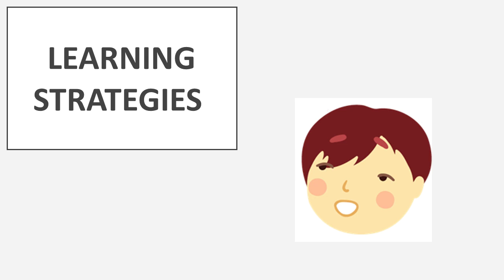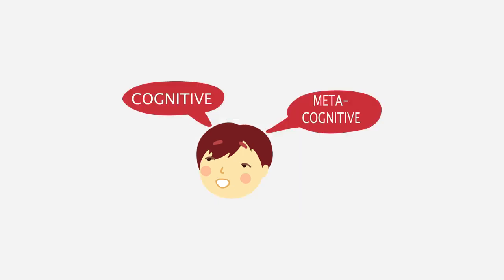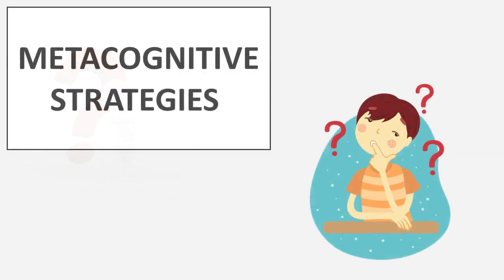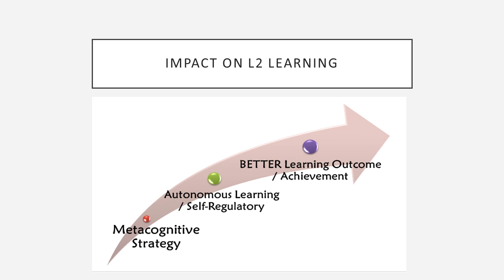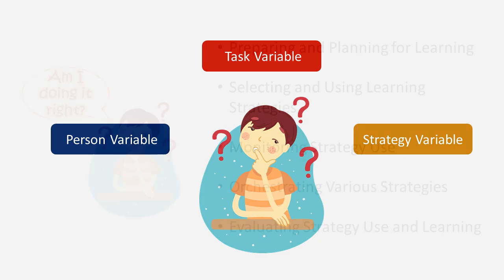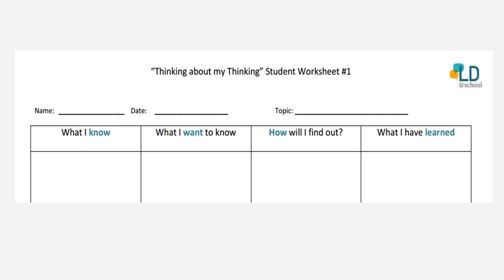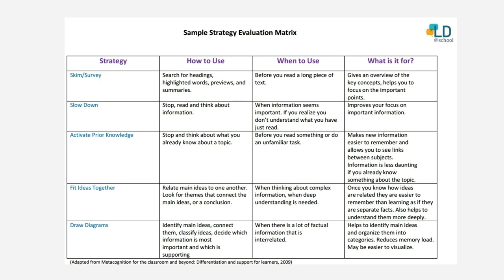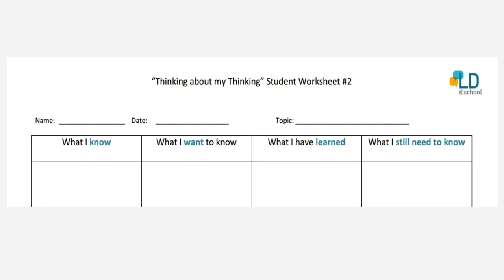Introducing Metacognitive Learning Strategies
An overview introducing the idea of meta-cognitive strategy use in ESL.